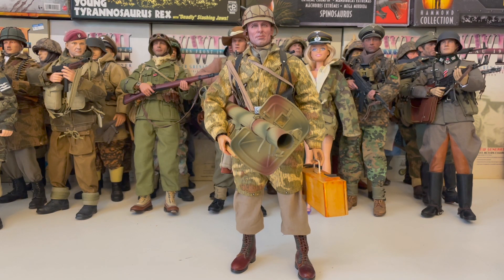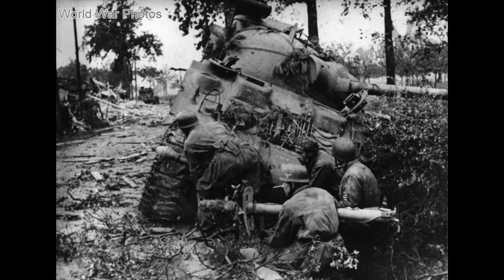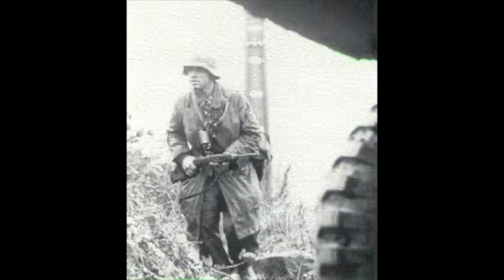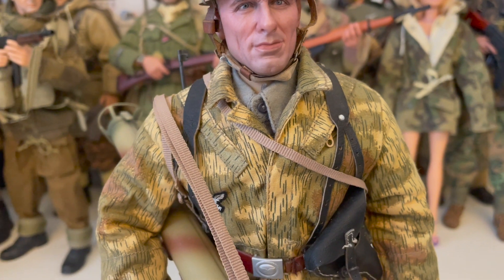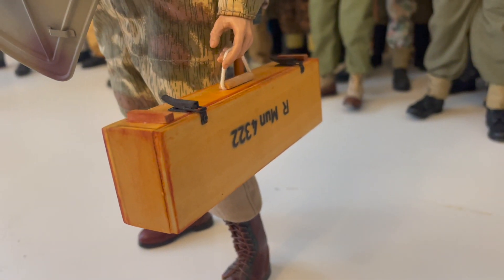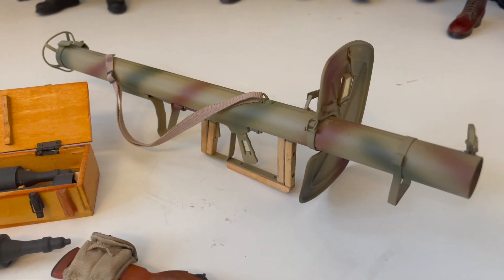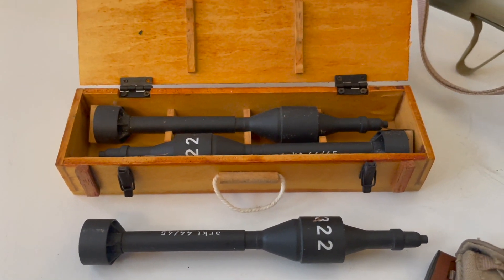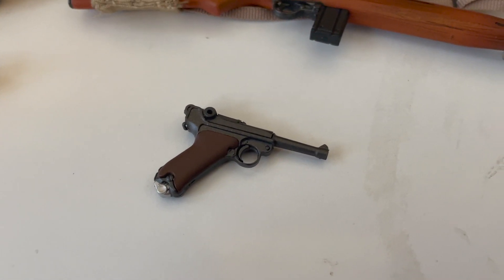1/6 figure Soldiers Story Ardennes 3rd Fallschirmjäger Division 1944 Review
My review of Soldiers Story Ardennes 3rd Fallschirmjäger Division 1944